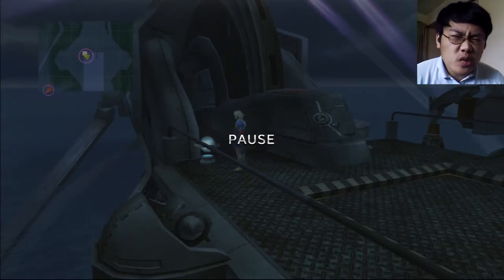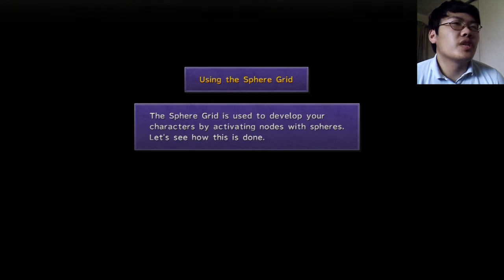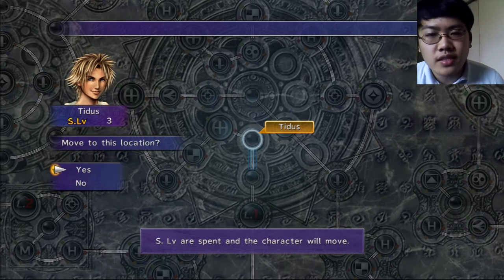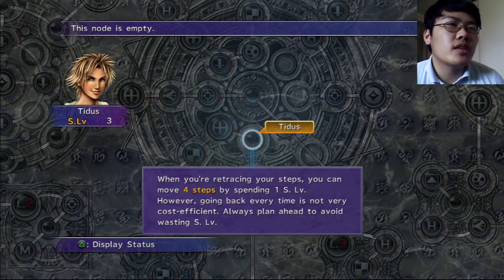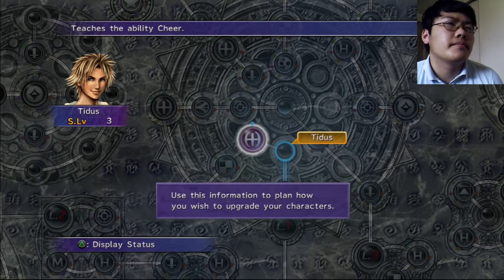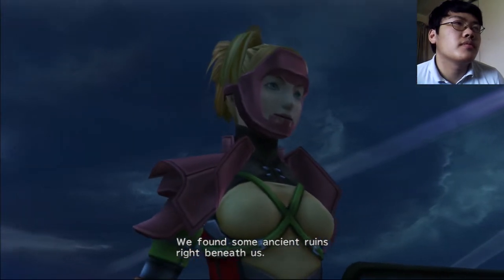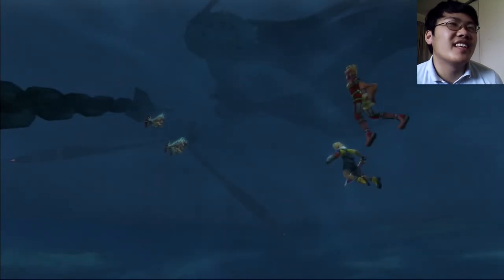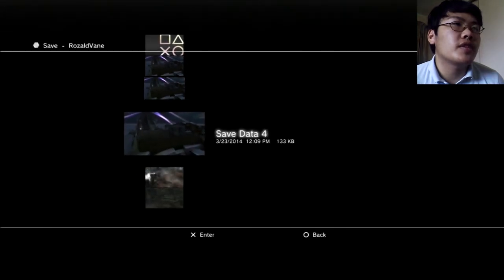Final Fantasy X HD Remastered (PS3/PS2) | Part 3 | Octopus Battling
Part 3 of Final Fantasy X/10 (FFX/FF10). Rikku and Tidus journey deep into an underwater place so they get some loot. Plus we battle a tentacle boss, I mean, octopus boss.

Music by Junya Nakano (仲野 順也), Masashi Hamauzu (浜渦 正志) and Nobuo Uematsu (植松 伸夫). Vocals for "Suteki da ne" by Ritsuki Nakano (中野 律紀).

Credits
Producer - Yoshinori Kitase
Directors - Motomu Toriyama (event), Takayoshi Nakazato (map), Toshirō Tsuchida (battle)
Sound Producer & Music - Nobuo Uematsu
Main Programmers - Koji Sugimoto (character), Takashi Katano (event)
Image Illustrator - Yoshitaka Amano
Program Supervisor - Ken Narita
Battle Programmer - Masaki Kobayashi
Character Designer - Tetsuya Nomura
Menu Programmer - Tomonari Ohnishi
Art Directors - Yusuke Naora (world), Shintaro Takai (battle)
Chief VFX Programmer - Yasunari Ohinishi
Real‑Time Graphics Director - Tomohiro Hasegawa
Monster Designer - Tetsu Tsukamoto
Scenario - Kazushige Nojima
Battle Motion Director - Shintaro Tamai
Field Programmers - Yukio Ishii, Chikara Yanagimachi
Field Motion Director - Go Kikuchi
Chief Art Designer - Tetsuya Takahashi
3D Map Director - Yohichi Kubo
Lead Battlefield Designer - Tsuyoshi Okahisa
Movie Director - Hiroshi Kuwabara
Chief Storyboard Designer - Akira Oguro
Movie Programmer - Kengo Sasaoka
Sound Programmer - Minoru Akao
Supervising Dialogue Editor - Teruaki Sugawara
Chief Character & Motion Coordinator - Shinji Watanabe
Lead Field Designers - Yoshinori Ogura, Takaharu Matsuo, Shinichiro Hamasaka, Masayo Asano
Supervising Sound Editors - Eiji Nakamura, Chiharu Minekawa
CG Supervisor - Satoshi Tsukamoto
Production Executive - Yoichi Wada